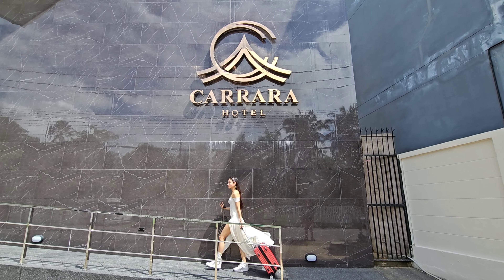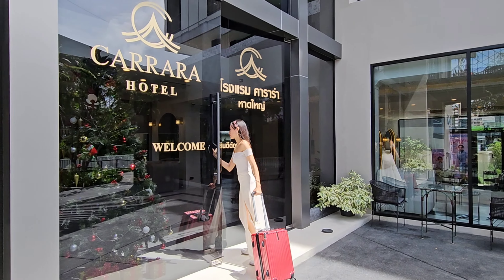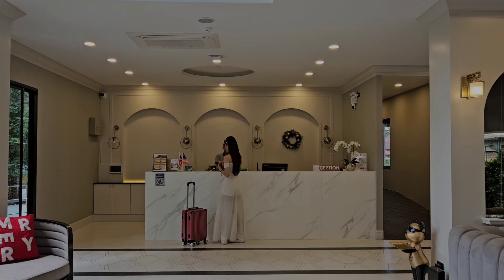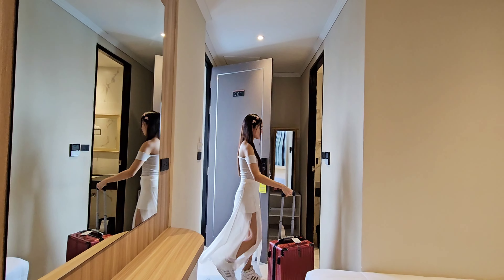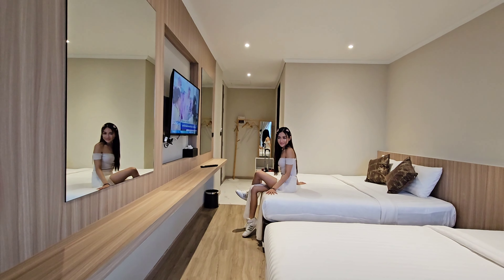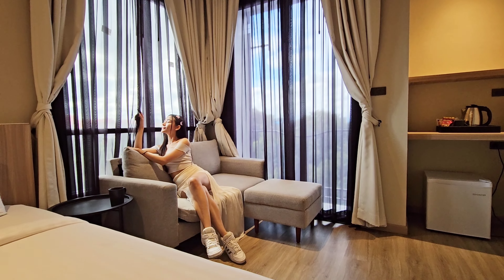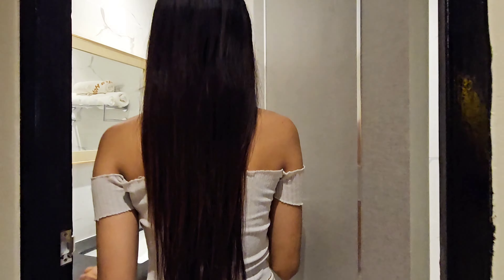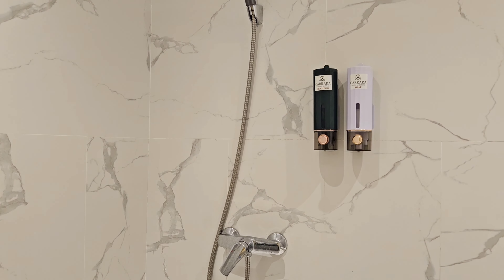Carrara Hotel is Hatyai's newest modern hotel to open its door in 2023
Carrara Hotel is the newest  hotel in Hatyai and is located just a kilometer from downtown Hatyai